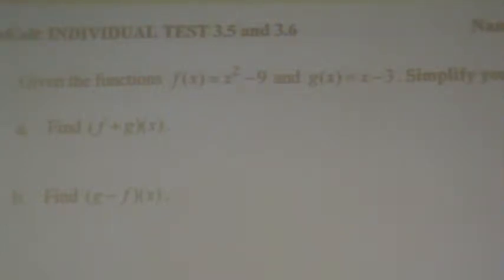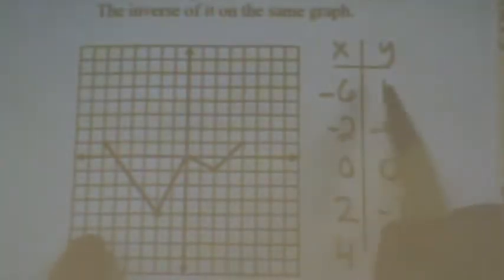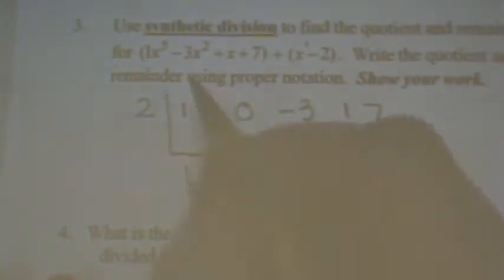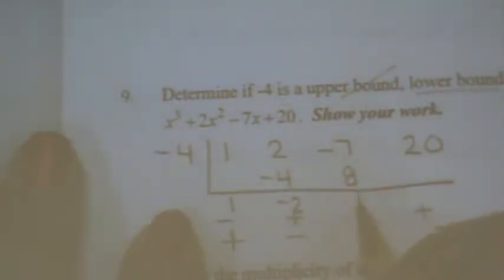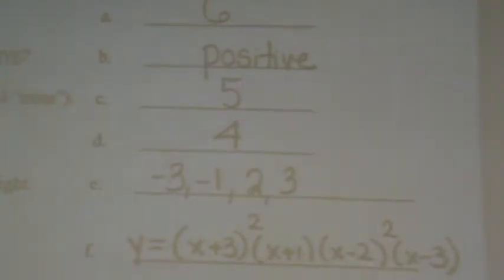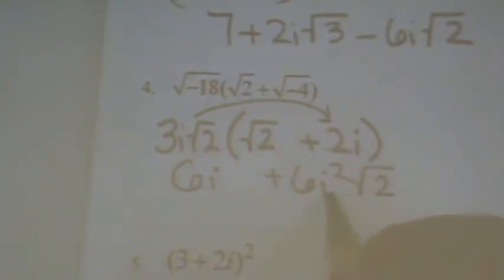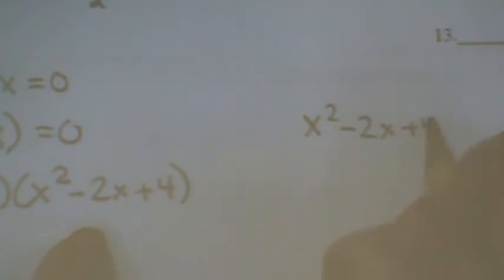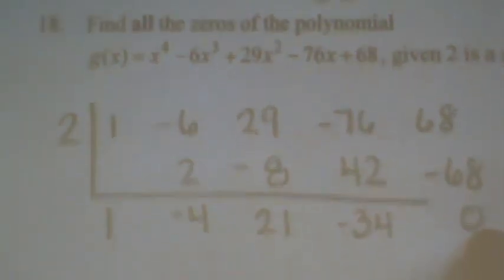2014 January 16 PreCalc Exam Review Chapter 3-4